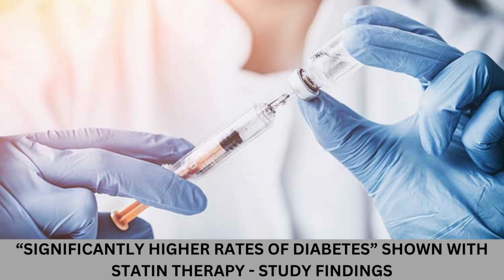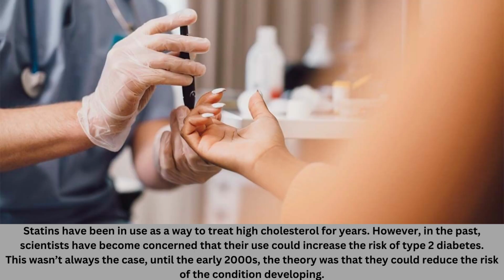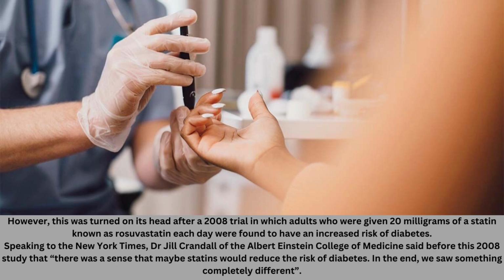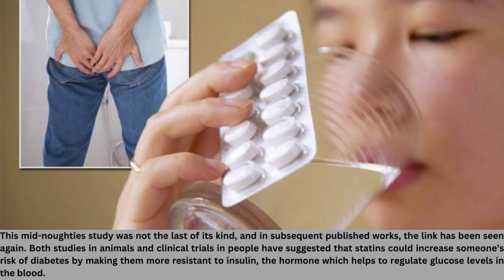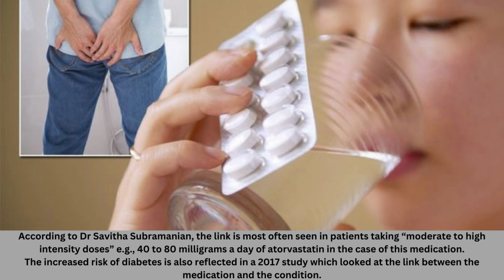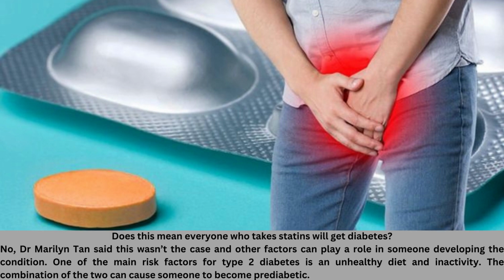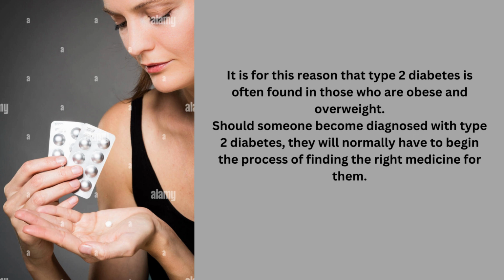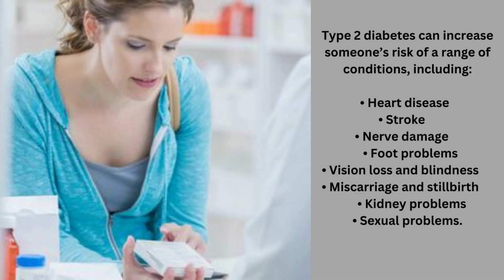“SIGNIFICANTLY HIGHER RATES OF DIABETES” SHOWN WITH STATIN THERAPY - STUDY FINDINGS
A link between statin use and diabetes has been drawn in a number of studies.
Statins are a medication used to treat high cholesterol by reducing production of it in the liver. Meanwhile, type 2 diabetes is a condition which causes the level of sugar in your blood to go too high. According to some studies, statin use could impact your risk of type 2 diabetes.
Statins have been in use as a way to treat high cholesterol for years. However, in the past, scientists have become concerned that their use could increase the risk of type 2 diabetes.
This wasn’t always the case, until the early 2000s, the theory was that they could reduce the risk of the condition developing.